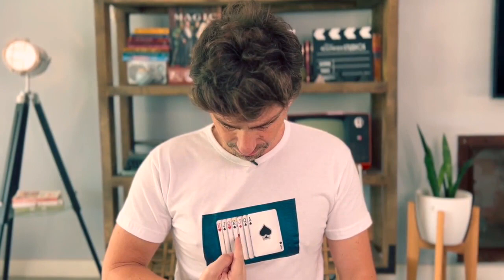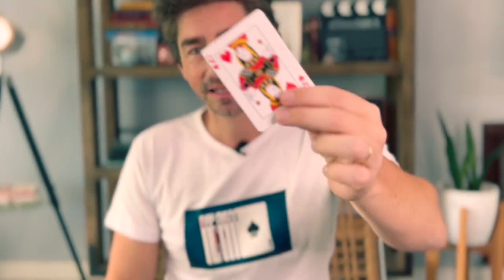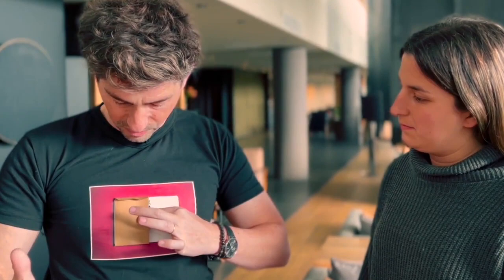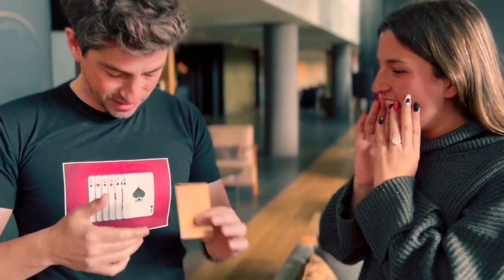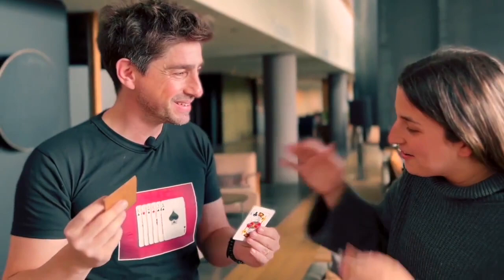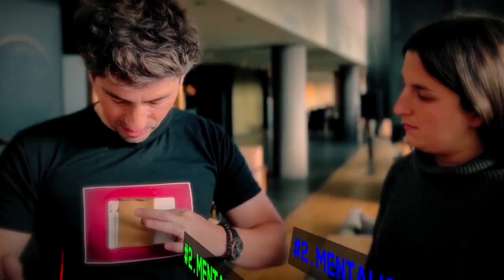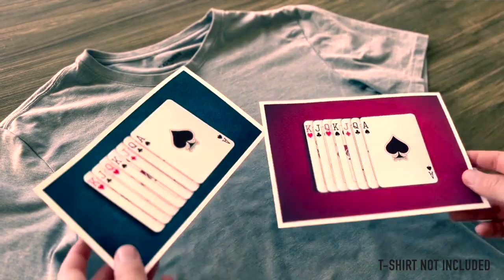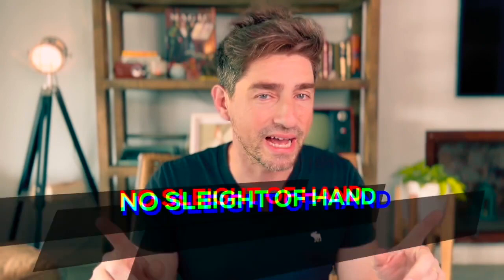PLUCKED OUT by JOTA | OFFICIAL TRAILER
Two hyper visual effects where you pluck a spectator's thought card out from the printed image on your t-shirt!
Yes, two versions in the same product!

Resets in seconds
You finish completely clean
Spectators can examine the t-shirt

In the same product you'll receive TWO VERSIONS that you can apply to TWO DIFFERENT T-SHIRTS:

1) The THOUGHT CARD disappears from the printed image on the t-shirt and appears inside an envelope.

2) The card chosen by the spectator is plucked out from the t-shirt in the most visual way you can think of, with completely clean hands.

Each package comes with the special gimmicks and two iron-on transfer papers you need to perform (T-shirt not included).

These image transfer papers offer ultimate convenience: instead of having to choose a pre-made t-shirt, you can add the Plucked Out printed images to ANY t-shirt you'd like and you're ready to go! (that's why t-shirt is not included!).

That's right, with nothing more than an iron, you can easily apply the image to your favorite color or style shirt. Make any combination that best matches your personality and performing style!

Once you have the t-shirt ready, you can wear it all the time. It just looks like a normal one!

The ENGLISH and SPANISH online tutorial covers a variety of different performances for both live audiences and social media content.